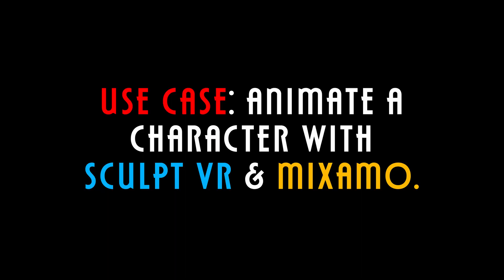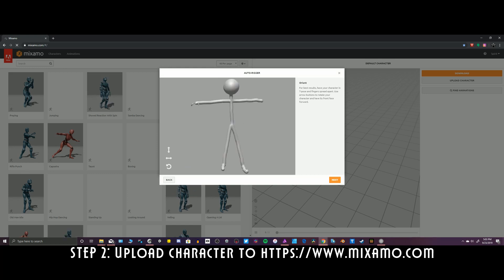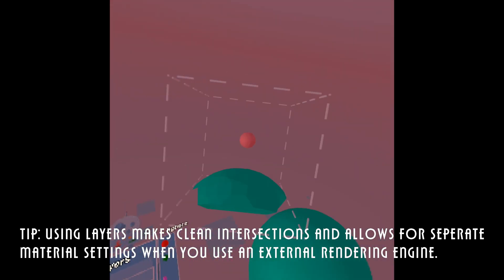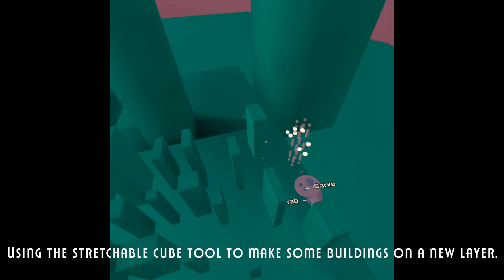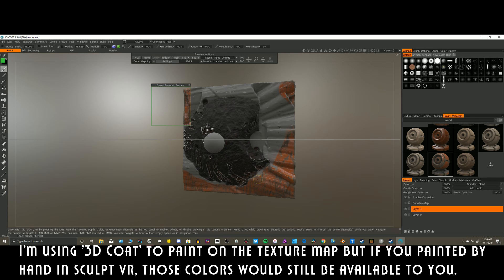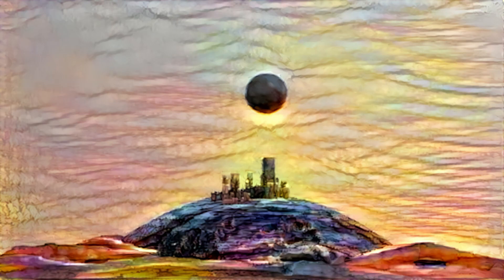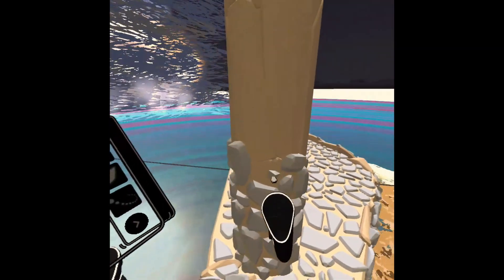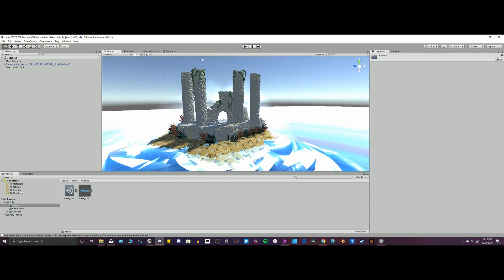Oculus Quest: For Creatives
I've spent hundreds of hours in PC VR creative programs and it's really brought my creativity to a whole new level. I wanted to scratch the surface of what's possible using a few programs on the Quest and the results may surprise you!

Oculus Quest:

VR Cover

Deluxe Audio Strap

Much of what the desktop apps do can be done in Blender which is free for those willing to learn!